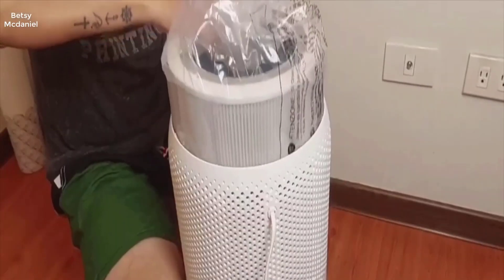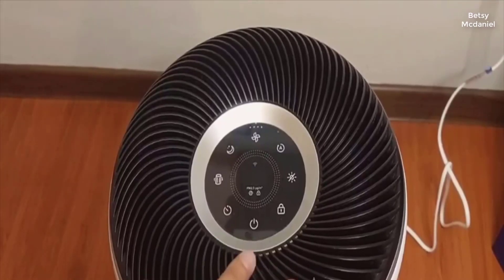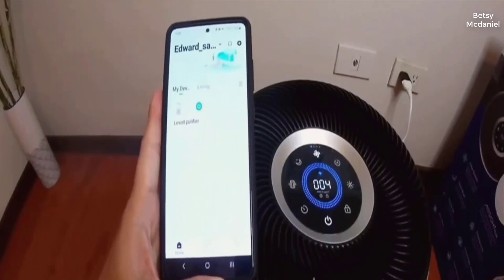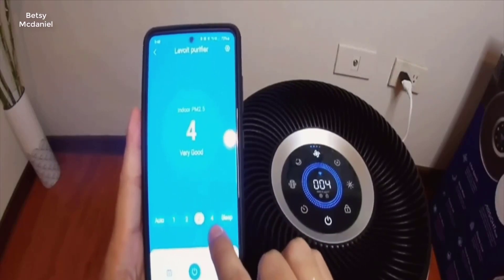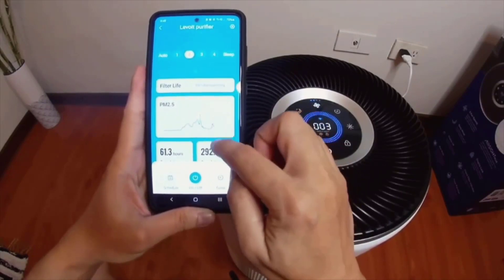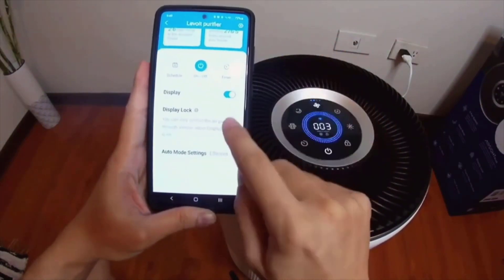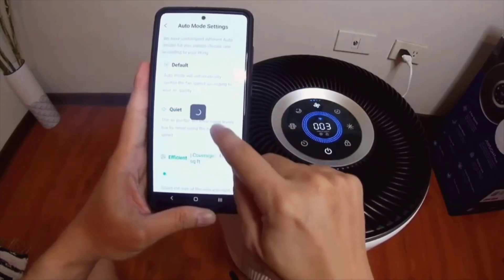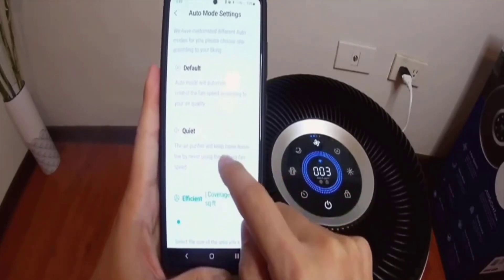Levoit Core 400S Smart Air Purifier Review 2024 - Watch Before You Buy!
Levoit Core 400S Smart Air Purifier Review:
- Hey everyone, in this video, I'm going to show you the LEVOIT Air Purifiers for Home Large Room Up to 1980 Ft² in 1 Hr With Air Quality Monitor, Smart WiFi and Auto Mode, 3-in-1 Filter Captures Pet Allergies, Smoke, Dust, Core 400S/Core 400S-P in White. Have you ever struggled with allergies, pet dander, or smoke in your home? Are you looking for an air purifier that can keep up with the demands of a large room? How important is it for you to have a smart air purifier that can automatically adjust to the air quality in your home? Stick around as I unbox and review this top-of-the-line air purifier from LEVOIT to see if it's the right fit for your home.

- LEVOIT Air Purifiers for Home Large Room Up to 1980 Ft² in 1 Hr With Air Quality Monitor, Smart WiFi and Auto Mode, 3-in-1 Filter Captures Pet Allergies, Smoke, Dust, Core 400S/Core 400S-P, White:
Product highlights:
+ LARGE COVERAGE: The top-performing Levoit Core 400S Smart Air Purifier can purify large rooms, such as bedrooms, living rooms, kitchens, and basements. Purify a 403 ft² room 5x per hour and a 1980 ft² room 1x per hour
+ 3-STAGE FILTRATION: Filtration includes an Efficient MiddleFilter, which traps pollen, dust, and pet dander, and an Efficient Activated Carbon Filter that helps neutralize odors, cooking and wildfire smoke, and VOCs
+ WHISPER-LEVEL QUIET: Keep the Core 400S running throughout the night, as Sleep Mode uses the lowest fan speed (24dB) to create a sleep-friendly space that’s as quiet as falling leave
+ COMBAT ALLERGIES AND ASTHMA: Powerful air purification during allergy and wildfire seasons helps capture allergens that cause sneezing, congestion, breathing difficulties, and other symptoms
+ VIEW AIR QUALITY: The laser dust sensor scans the surrounding air for airborne particles, continuously updating the PM2.5 display and creating graphs in the VeSync app so you can see how your air quality has improved
+ TRUSTWORTHY AND SAFE: The Core 400S is Energy Star, FCC certified, ETL listed, German Design Award (2021) and iF Design Award (2021). Only use Levoit replacement filters for best results and product performance